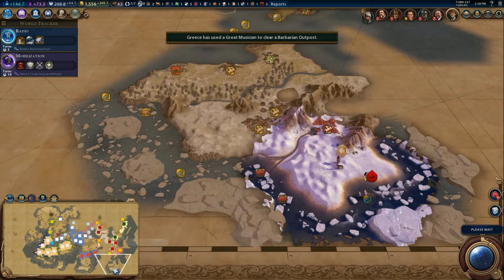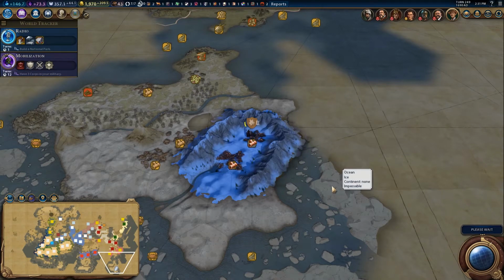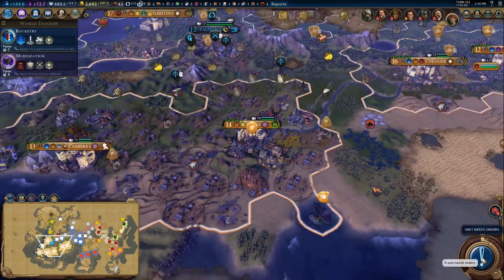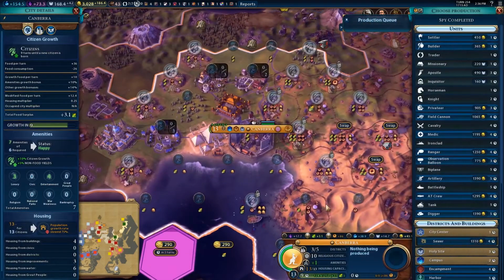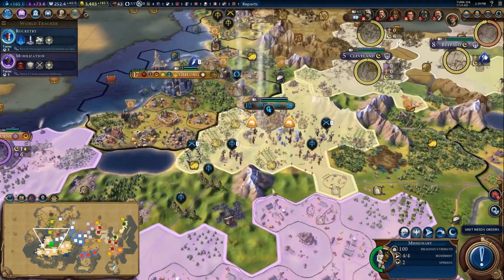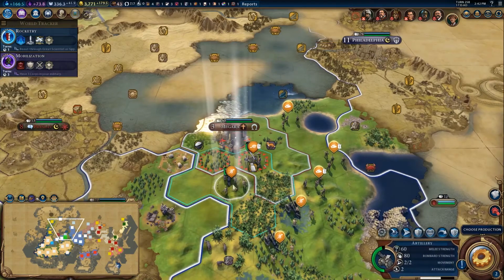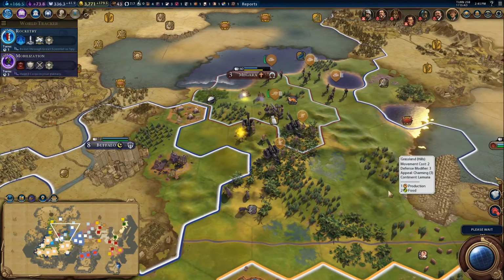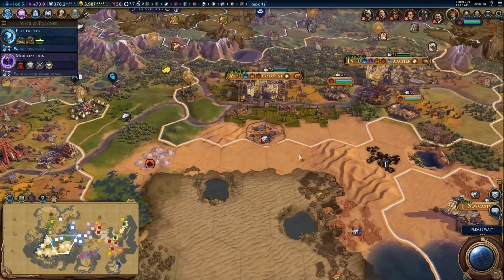Civilization 6 - Australia - Part 13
A new game of Civilization 6 as the Australia from the new Australia DLC. This time I am just playing on Emperor difficulty for fun, as I both wanted to try out the Australia DLC and also check out the AI and balance changes made in the Australia DLC patch.
This is on a Large size map (but with Civs/City States scaled down to standard map numbers), for more space to expand (Fractal). All other settings default.

CPU: Intel i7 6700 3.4Ghz
M/B: Asus Maximus VIII Ranger
RAM: 32GB G Skill Ripjaw DDR4 3200MHz
GPU: Palit 8GB nVidia GeForce 1080 GTX Super Jetstream
Boot HD: Samsung EVO 500GB SSD
Secondary HDD: Seagate BarraCuda 2TB
PSU: EVGA 750W GQ Gold
Case: NZXT H440